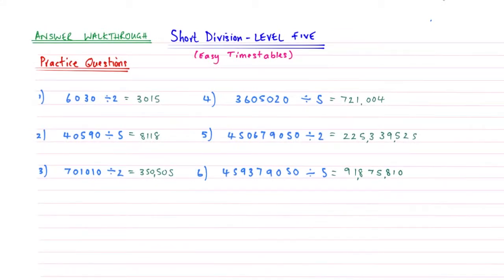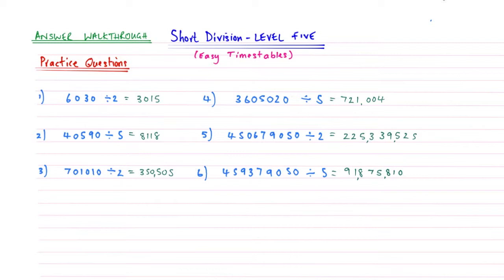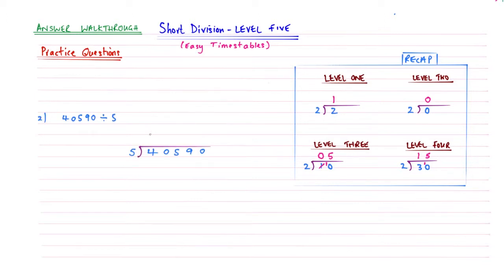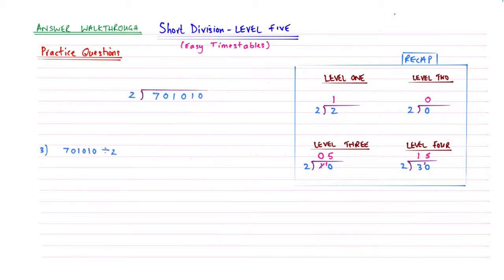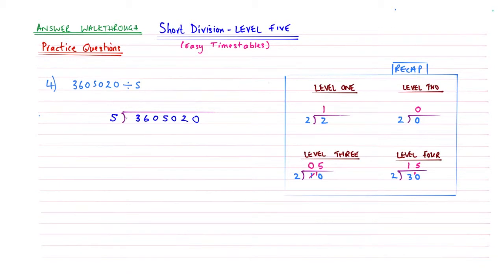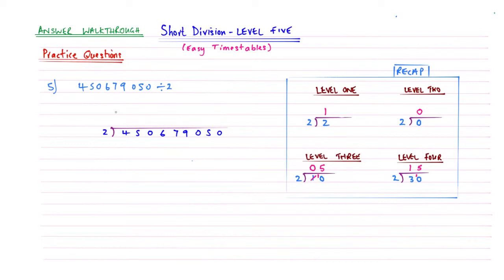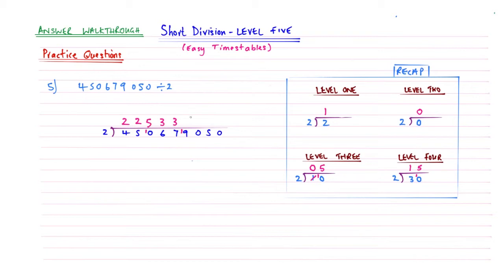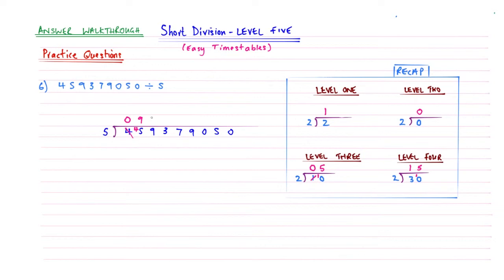How to do Short Division - Level 5 - Answer Walkthrough [Using Easy Timestables]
This is the answer walkthrough video for "Short Division - Level 5". In Short Division Level 5 we put together all the skills learnt from the previous 4 levels.

Maths lessons in bite sized chunks created by, me, Richard, a maths examiner and teacher. The channel is aimed at anybody that needs to learn maths. I break down each topic into easy understandable levels designed in such a way that you can properly teach your self and make progress from one level to the next.

It is maths, I hope, presented clearly and simply. There are practice questions given at the end of each lesson so if you wanted to have a practice, you can do.

I have also started uploading some training videos that I think might help you remember the key facts and methods that you need to make progress. Use these not just to pass exams, but to aid you in life long math learning.

My aim is for Maths from Scratch to be a complete maths and revision course here on YouTube. You can teach yourself Maths from Scratch.